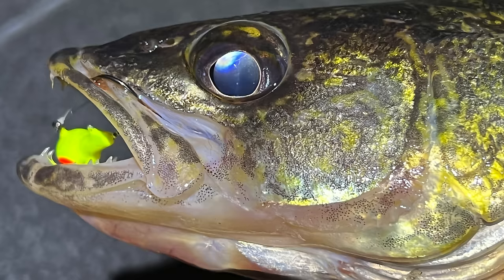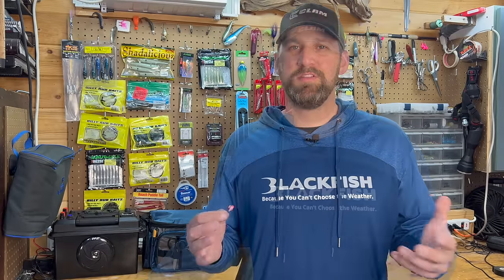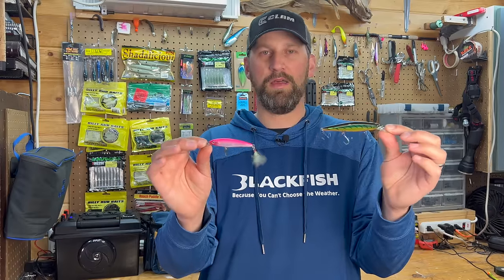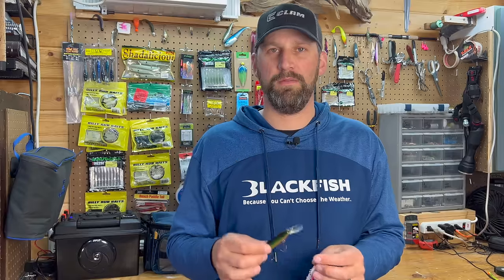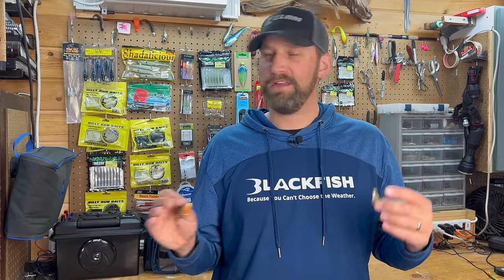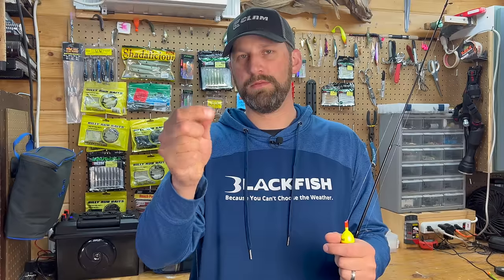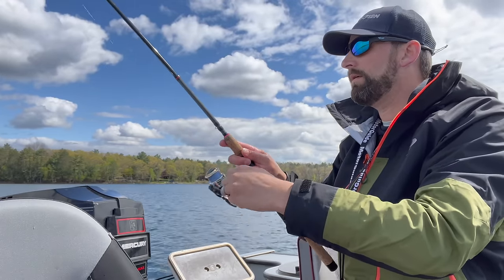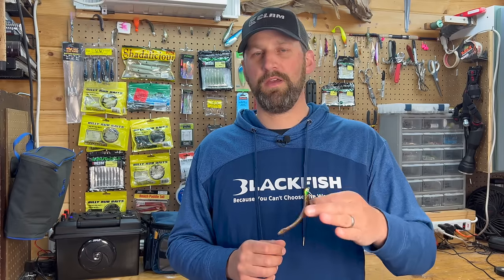3 FOOLPROOF Methods For Catching Shallow Walleyes!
Springtime is known for producing some of the best walleye fishing of the year, and 90% of the time this is when you will find them as shallow as they get.  There are many ways to catch these fish, but in this video, I'm going to cover the 3 top methods that have worked, and continue to work, for years and then I'm going to give you my personal top 3 methods that have worked for me in many situations to put lots of shallow spring walleyes in the live well!

Links:

Rapala No. 8 X-Rap

Rapala Shadow Rap Deep 11

Eurotackle Z-Viber

Thill Weighted Slip Float

Gamakatsu 2/0 Circle hook

Eurotackle 2” B-Vibe

Northland Weed Weasel Jig